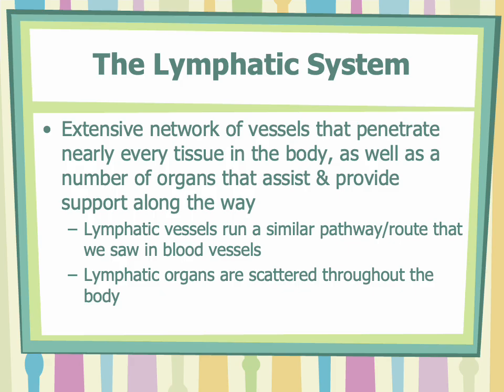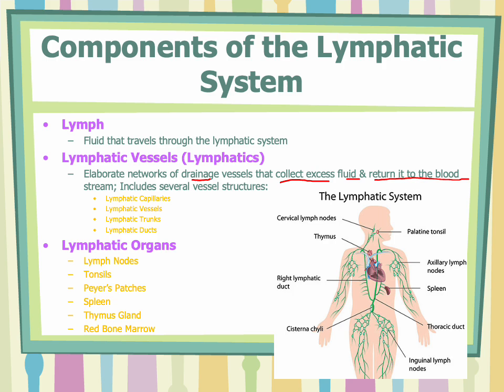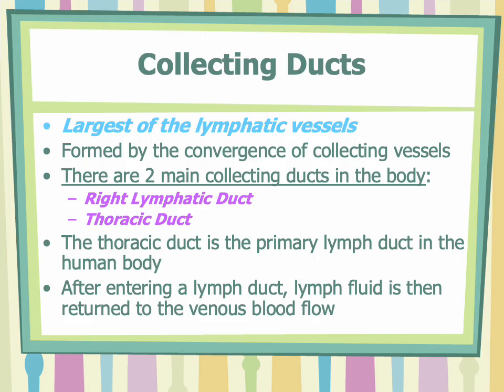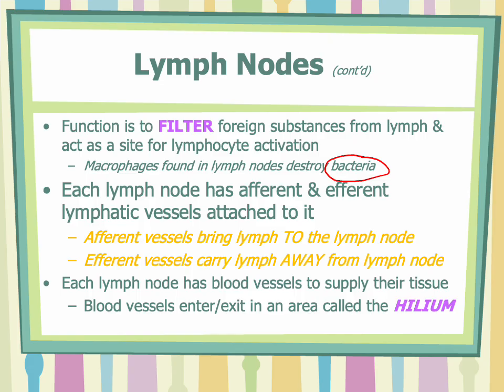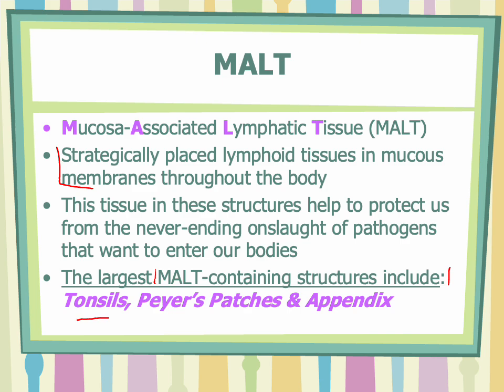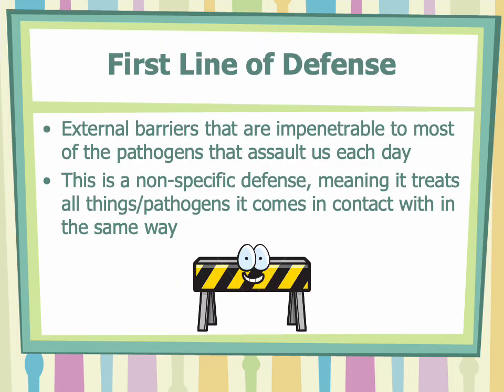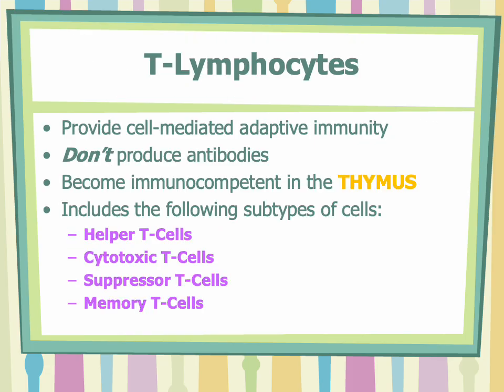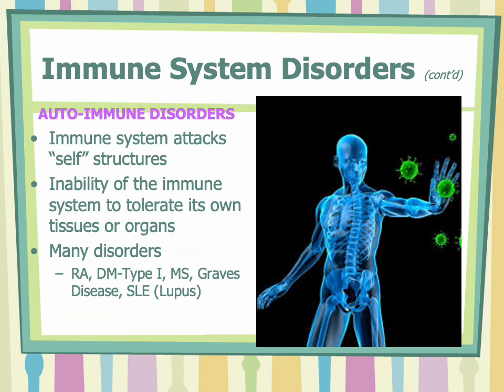Lymphatic & Immune Systems Lecture